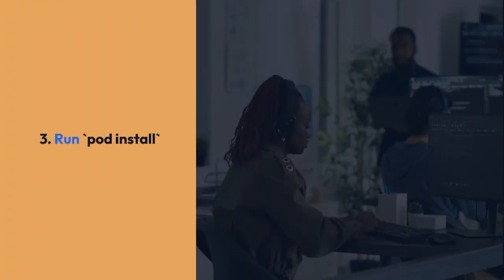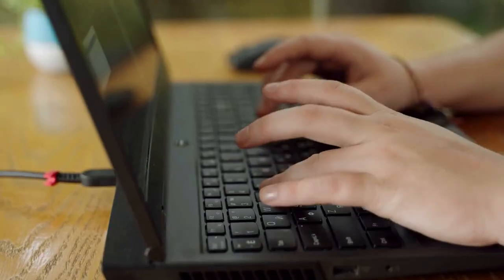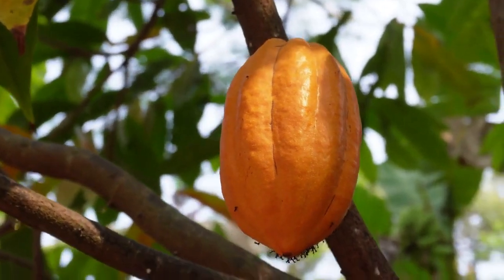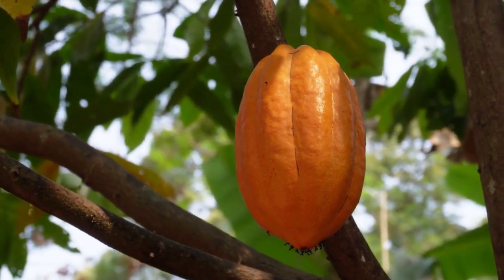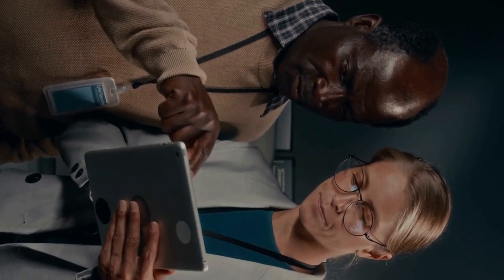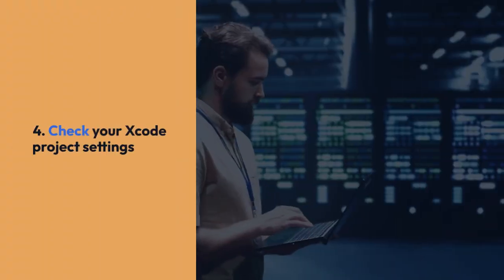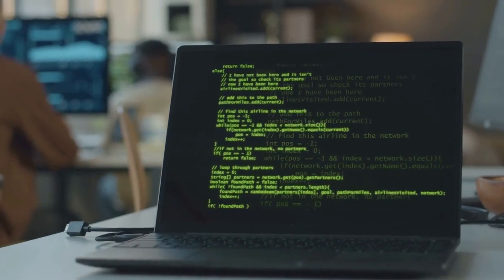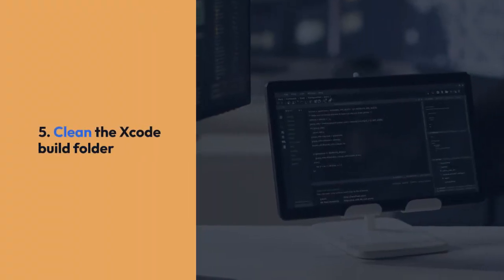How to Fix the "No Such Module 'Flutter'" Error on iOS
In this video tutorial, you will learn how to fix the "No Such Module" error that occurs when working with Flutter on iOS. We will walk you through the steps to troubleshoot and resolve this common issue, ensuring that your Flutter project runs smoothly on iOS devices. Watch this video to discover the solutions and get back to coding without any interruptions!